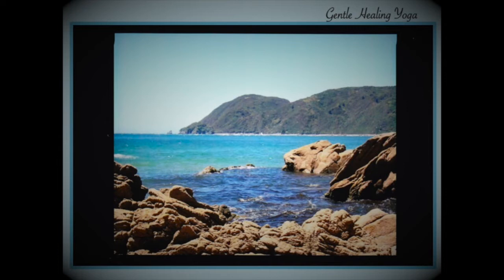Gentle Healing Yoga Part 1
Join Ann for a gentle yoga experience.